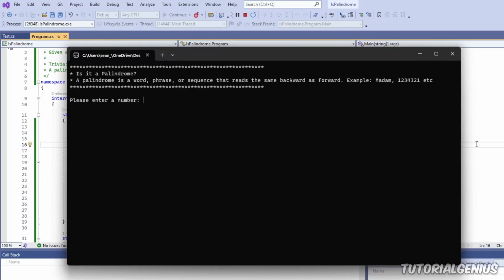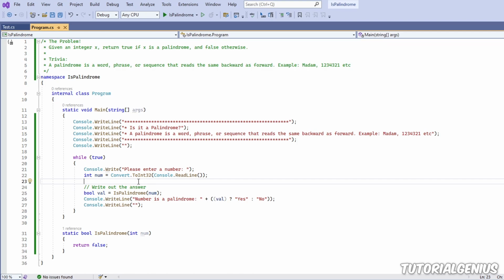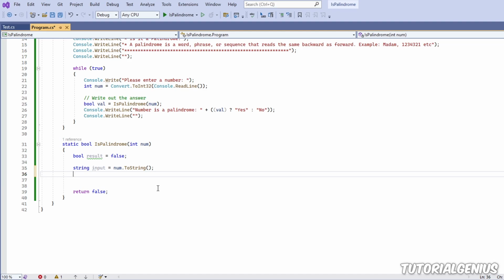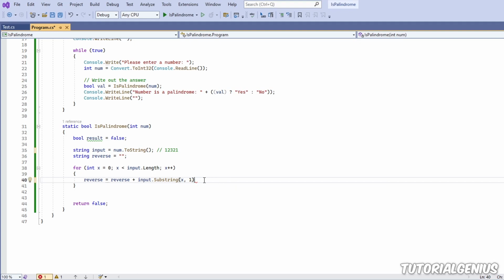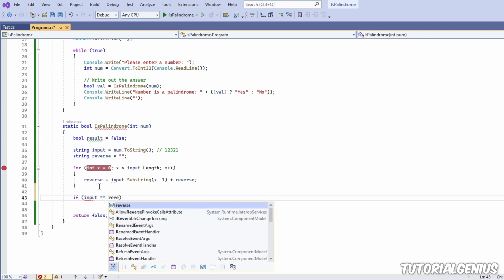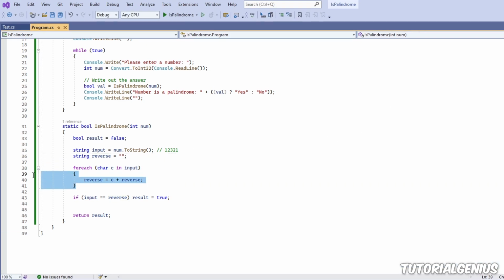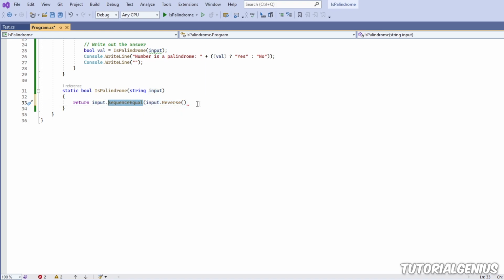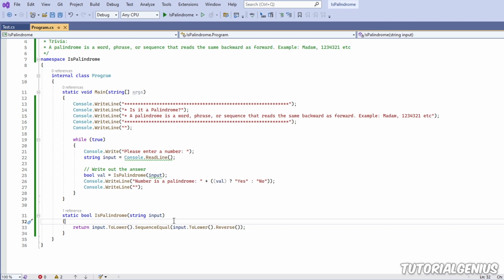1-2. C# Job Interview Questions | The Palindrome Problem | Explanation and Solution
In this series, we run through various C# Job Interview Questions or Coding Challenges!
It does assume you have some C# knowledge. If not, don't worry! I have a FULL C# Programming course for Absolute Beginners! (See below!)

These challenges aim to do the following:
1. Present the problem.
2. Advise you on how to approach and tackle the program.
3. Devise and explain a potential solution to the problem
4. Text and run the solution.

First, always attempt the solution yourself without any assistance.
Next, watch the video and compare the approach and the solution to your own!

🔥Want to learn C# Programming for Absolute Beginners!? 🔥
My beginner C# course assumes you have ZERO knowledge in software development, and you want to get started today!

By purchasing the course, you receive:
🔥Over 12 Hours of professional learning
🔥Learn C#, equivalent to that of a university graduate (and more!)
🔥Learn the fundamentals of C# and the .NET Framework
🔥Learn all about Object Orientated Programming (O-O)
🔥Break up the course content with sample coding challenges
🔥Use collections, such as: arrays and lists
🔥Further your learning by improving the included C# project files
🔥Test your newly acquired skills with the final course project!
🔥Excellent Support Service. I will answer all your questions and provide feedback!
🔥Project files for all coding lessons.
🔥Access to the final project!
🔥A certificate of completion!

I have 80% of course available on YouTube also. It's missing the Project Files, a few lessons and the final project. However, it is 100% free!
By purchasing via the Official Website, you will be supporting this channel and I will be able to create tutorials and courses more often

Top 50 OOPS - C# Interview Questions & Answers
C# Interview prep: 50 Question and Answers
Palindrome Problem: One Simple Interview Question
Top C# Interview Questions And Answers | C# Interview Preparation | C# Training

Video Title: 1-2. C# Job Interview Questions - The Palindrome Problem - Explanation and Solution

Video File Created Date: 12 April 2023 (Video may or may not have been captured on this date, it shows the date the video was last converted.)

-- GinkoSolutions.com